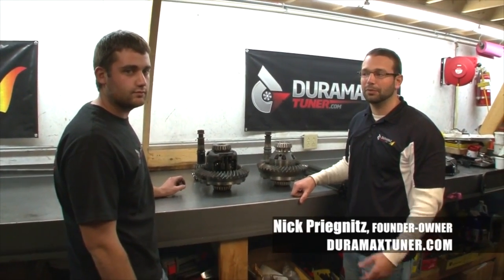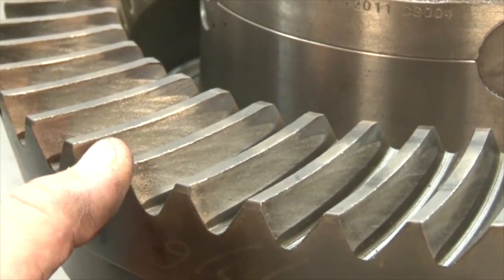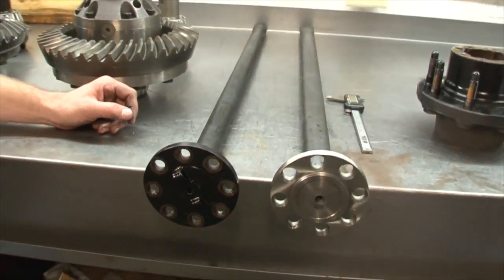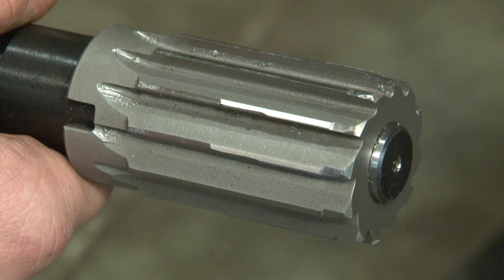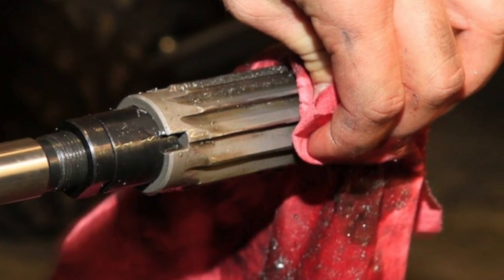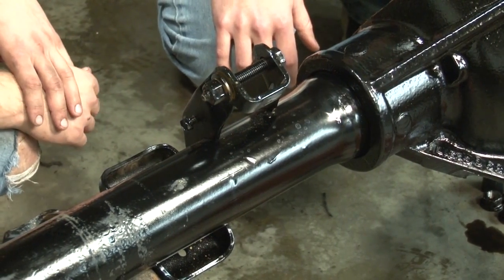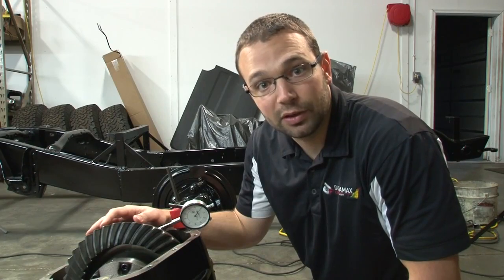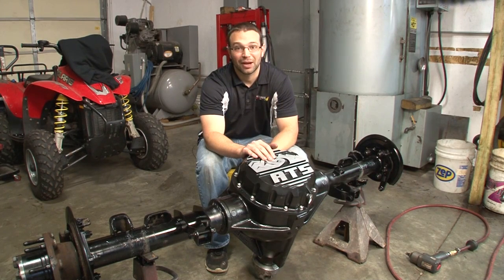ApacheMAX S2 E2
Nick and Tim Gear Up on the 11.5 inch ApacheMAX rear axle. Axles, locker gears and a beefy cover - watch as Tim demos how to accommodate 38 spline axles in the factory housing.